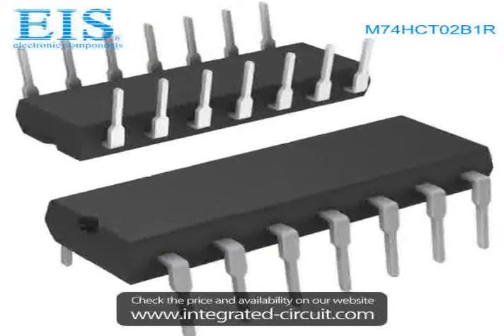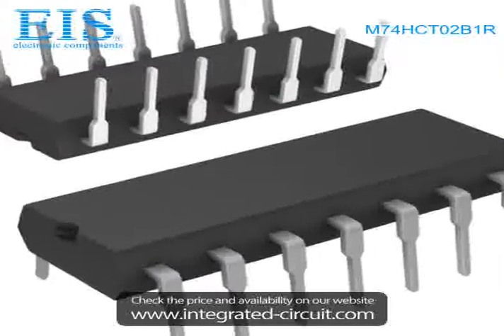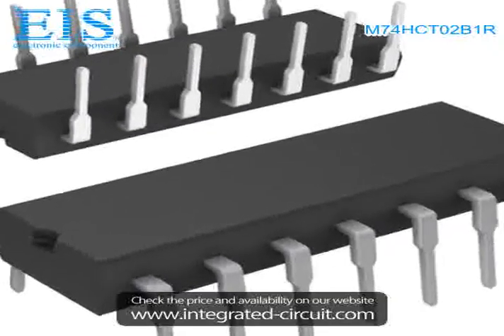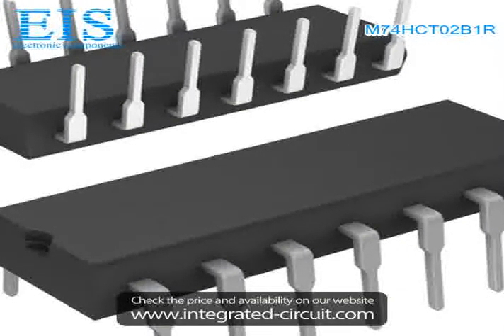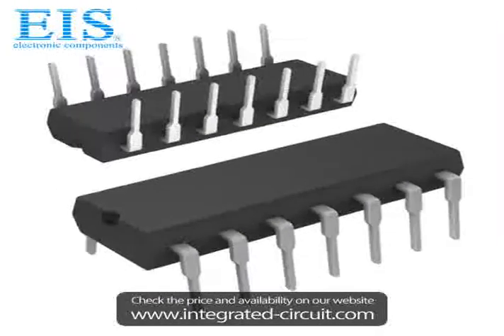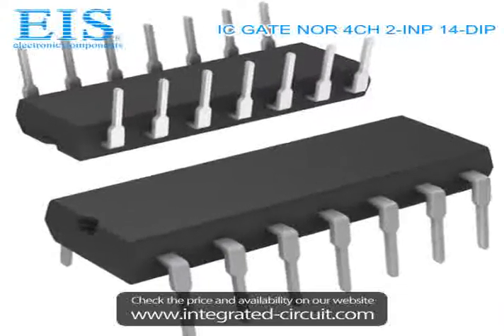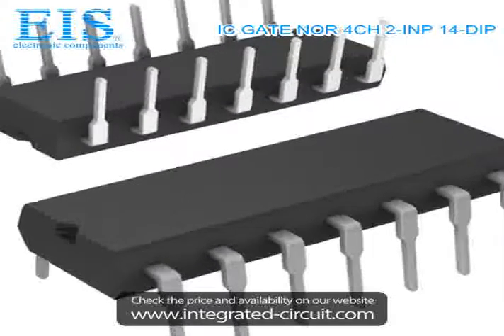Sell M74HCT02B1R of STMicroelectronics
We have the stocks of M74HCT02B1R with a very best price, we can ship immediately after order.

Manufacturer Part Number: M74HCT02B1R
Manufacturer / Brand: STMicroelectronics
Brief Description: IC GATE NOR 4CH 2-INP 14-DIP

You also can download the datasheet of M74HCT02B1R from our